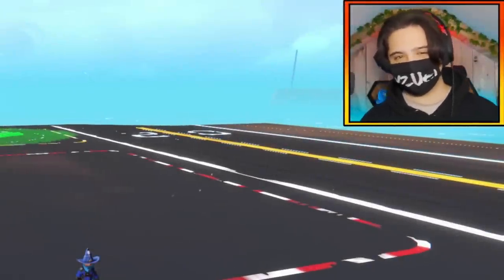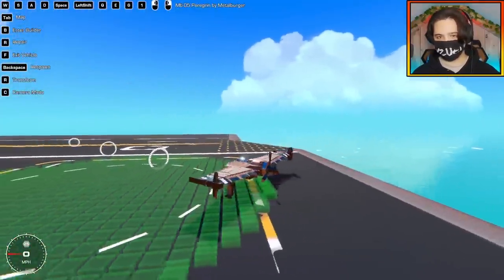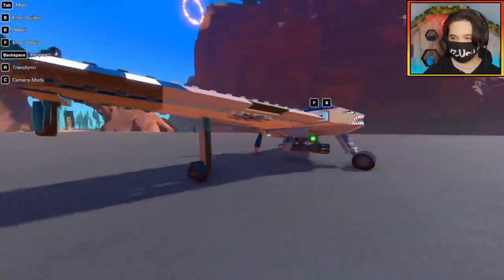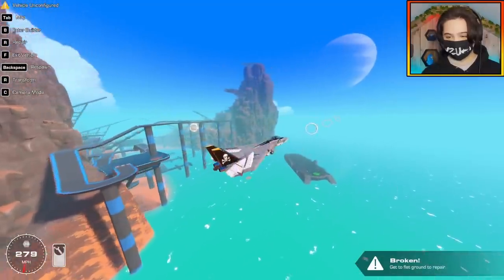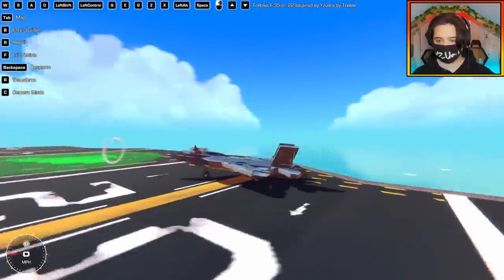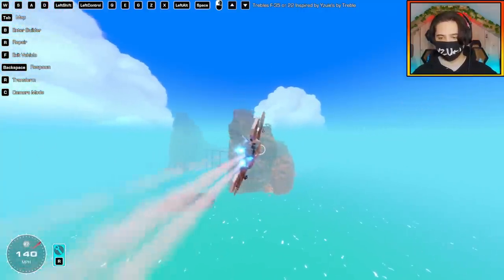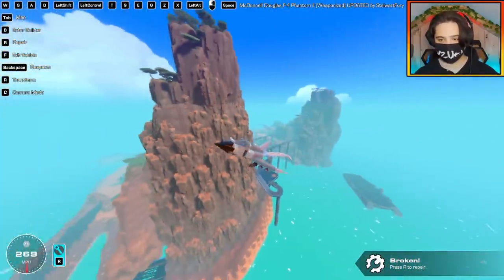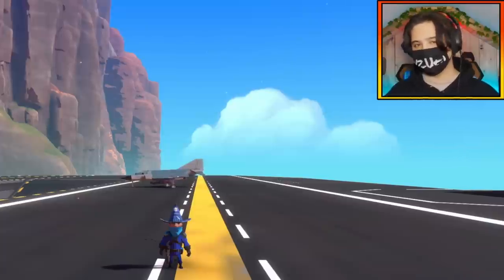These Workshop 'AIRCRAFTS' Are INCREDIBLE! | Trailmakers Showcase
I'm Gonna Be looking at some of the coolest Aircraft I could find this week!

I've Got Merch!! Check it Out!